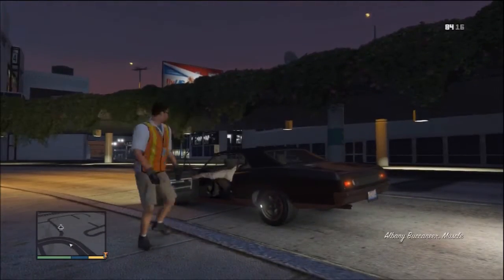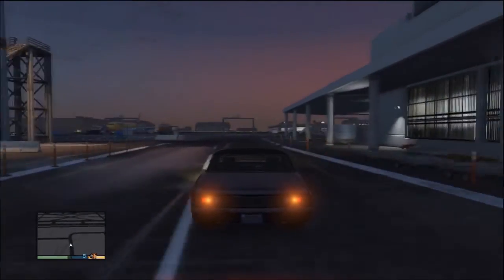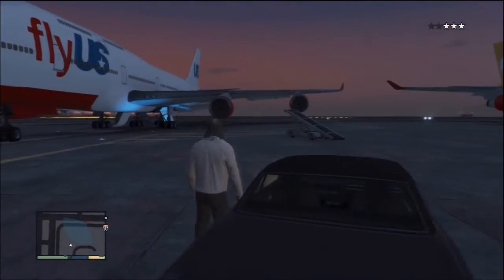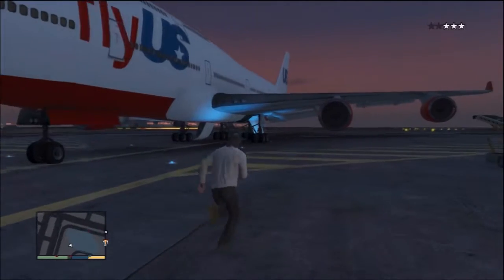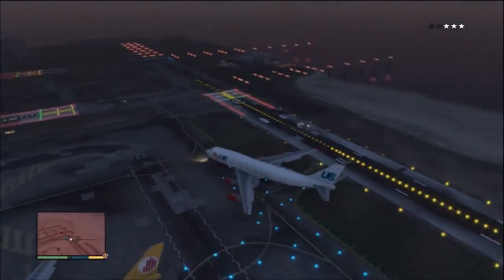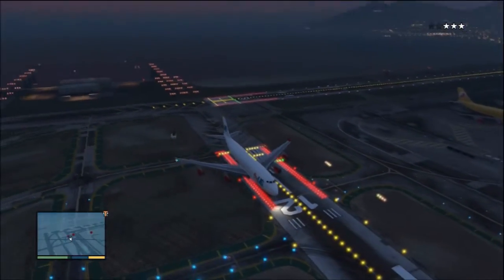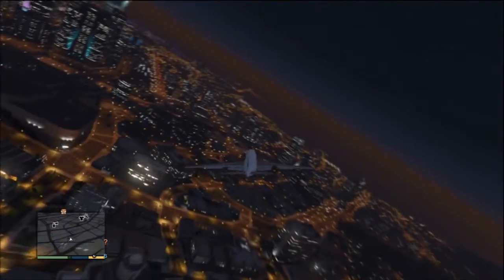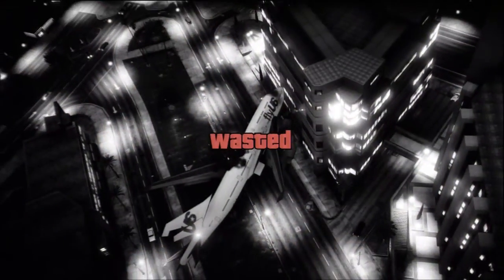GTA V: How to steal a Jumbo jet (XBOX 360/PS3)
A quick guide on how to steel a Jumbo Jet in GTA V. If you don't want to get the 3 stars by having to break into the airport, you can buy a Hanger.

Twitch.tv/crackafruity

Twitch.tv/crackafruity

GTA V GTA V GTA V GTA V GTA V GTA V GTA V GTA V GTA V GTA V GTA V GTA V GTA V GTA V GTA V GTA V GTA 5 GTA 5
GTA 5 GTA 5 GTA 5 GTA 5 GTA 5 GTA 5 GTA 5 GTA 5 GTA 5 GTA 5 GTA 5 GTA 5 GTA 5 GTA 5 GTA 5 GTA 5 GTA 5 GTA 5 GTA 5 GTA 5 GTA 5 GTA 5 GTA 5 GTA 5